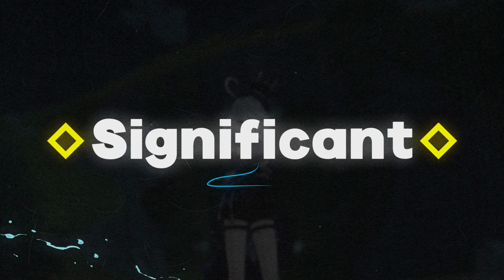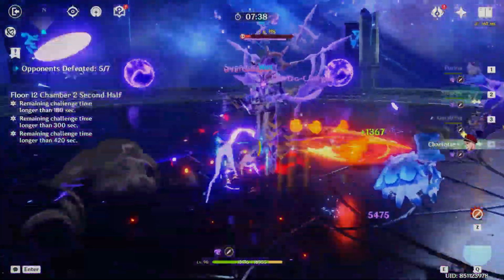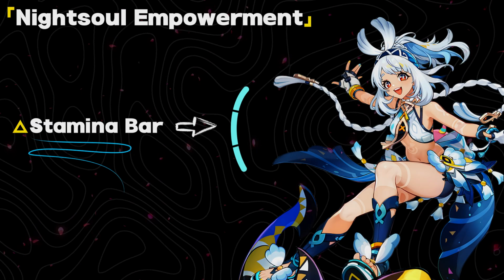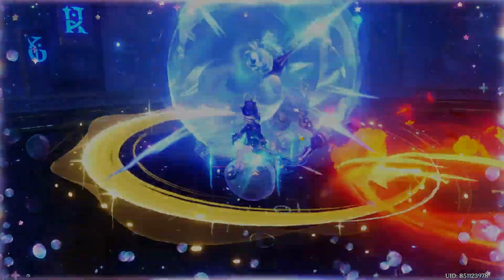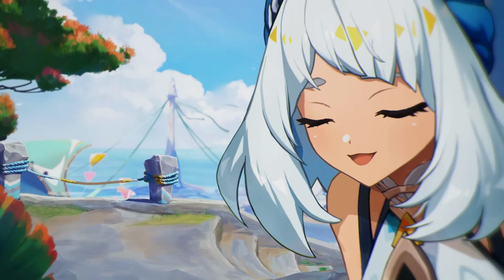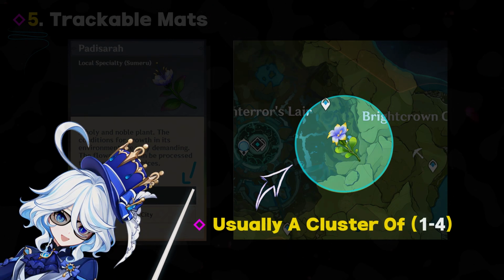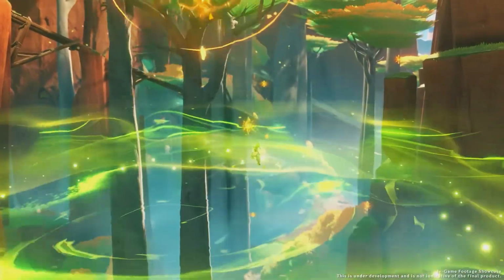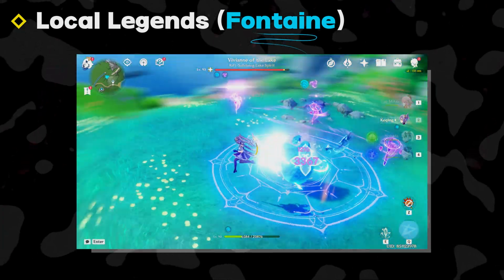Everything New In Natlan & More! Explained! | Genshin Impact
⏺SAVING 20% On Genesis Crystals! Safe & Convenient! All you need is UID & Server!

WASUPPPPPPPPPPPPPPPPPPPP!
ANOTHER VIDEO LESGOOO!

Today we talk about the brand new upcoming region called natlan! I've been waiting for this for over 2 years now, at least, it's crazy LMAO.
Anyhow, today in this video we talk about and go over a lot of things upcoming in Natlan in full detail! We talk about things like Quality of life changes (QoL), New artifacts, New characters, New mechanics And more!

Personally Natlan looks pretty Nice so far, i just gotta gain enough energy to explore it now, I wonder how good the story quest is going to be too.
As for Pulling the new characters, Mauvika, kachina and kinci are good, but I'm going to skip them and save for someone else ngl.

I really hope this video helped you out with any types of doubt you had!  Weather be it mechanics confusion or something else! I'll clear all your doubts ASAP!

Also, Here's The Link To The Most Based Discord Server Ever!

(Credits) :

(Game) : Genshin Impact

(Voice) : Furina (Obtained Through, Hard Work and AI)
Credits to furina's real voice actor! Amber Lee Connors!!

1.) The Night Falling by JR Tundra

2.) Called Upon by Silent Partner

6.) Feelings not mutual - Single friend

7.) High Speed Dating - Single Friend

8.) Empire Seasons - Dan Henig

9.) Wish you'd Never Left - Track Tribe

(Made With) : Lots of love 😺